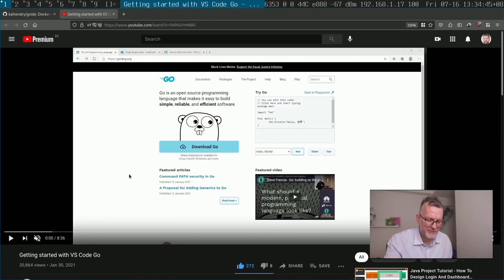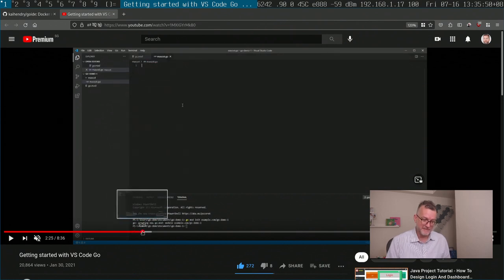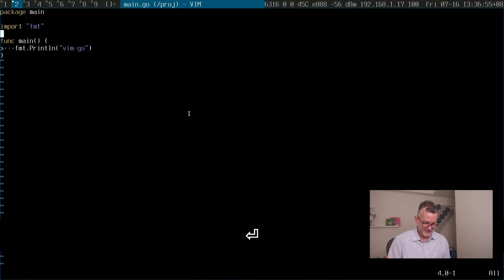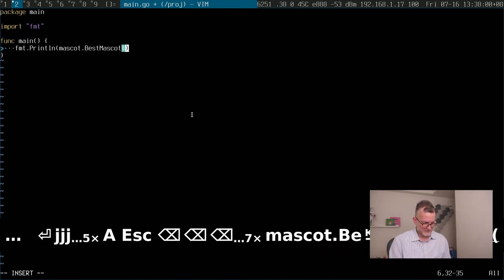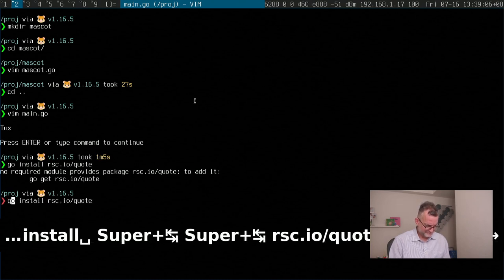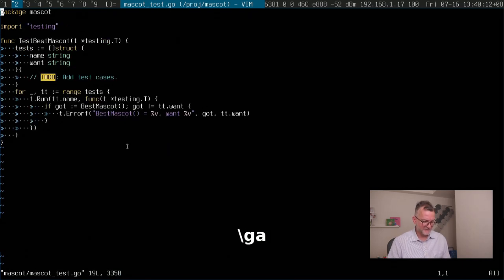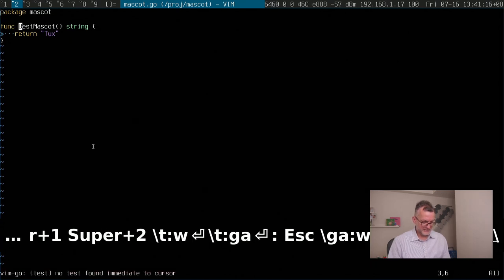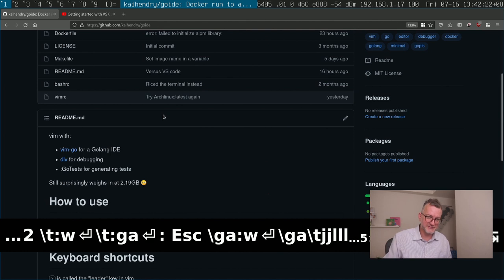Getting started with vim Go